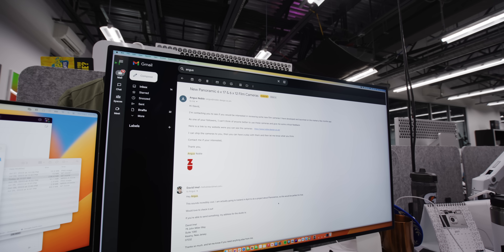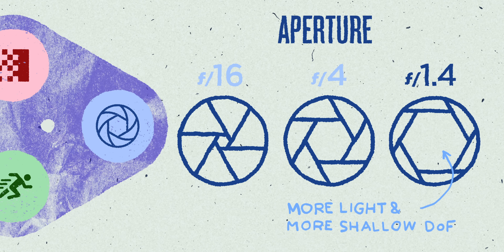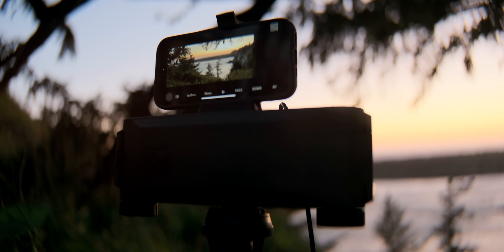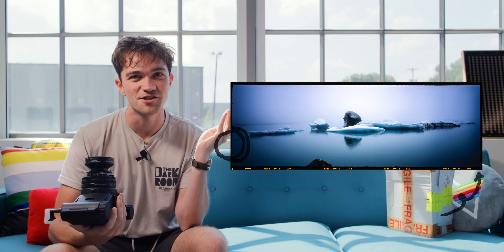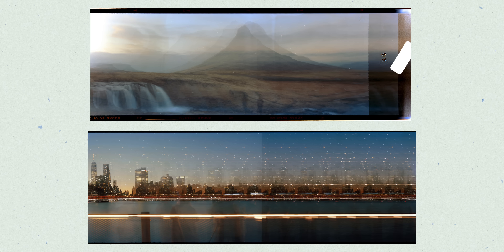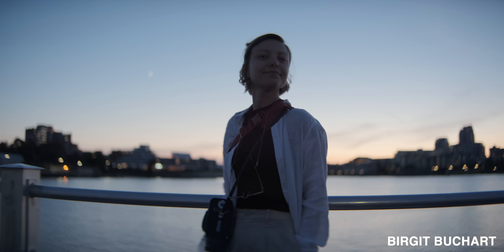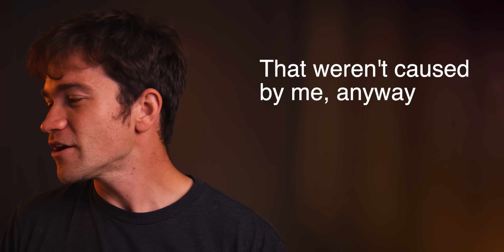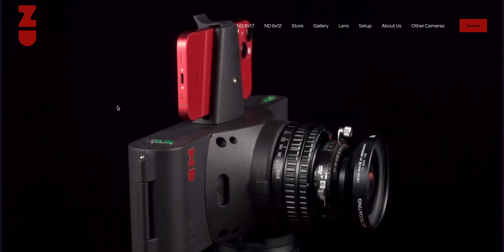Can You 3D Print A Camera?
Cameras are cool. But are they complicated? Not really! David tried out a new 3D-Printed medium/large format film camera that uses an iPhone as a viewfinder! And has a lot of fun along the way.

Chapters:
00:00 Intro
01:04 Intro to camera obscuras
01:15 Exposure triangle breakdown
03:34 How the camera works
06:14 Iceland trip and image breakdown
10:25: Lens fixing explanation
10:42: PNW trip and image breakdown
11:31: Conclusion

Equipment used in this video and others:
Canon EOS C70
Sennheiser ME 2 lav
PowerDeWise lav
Zoom F8n Pro
Hollyland Lark Max

Shot by David Imel and Brandon Havard.
Produced by David Imel
Edited by David Imel
Audio by Ellis Rovin